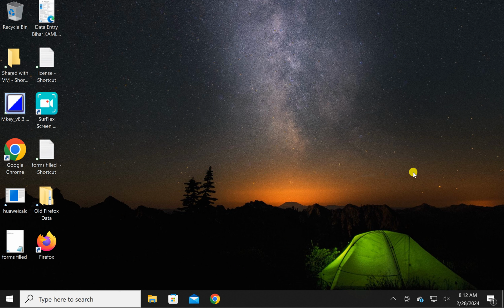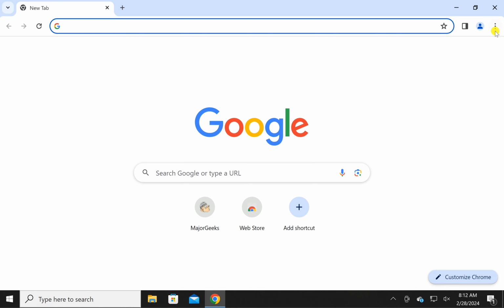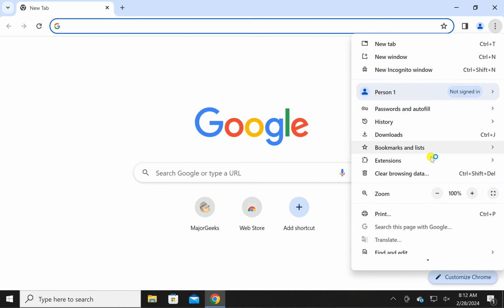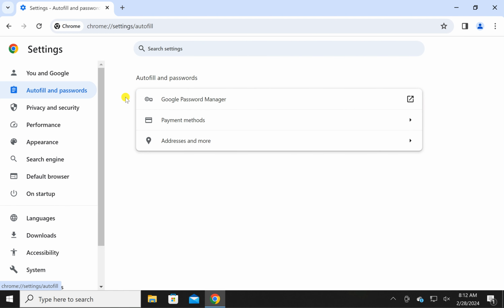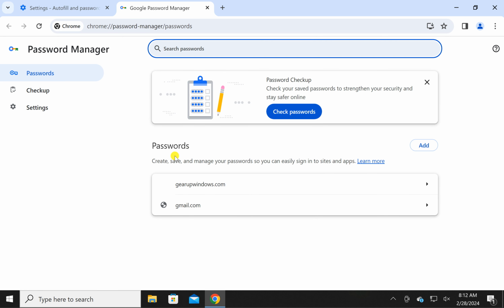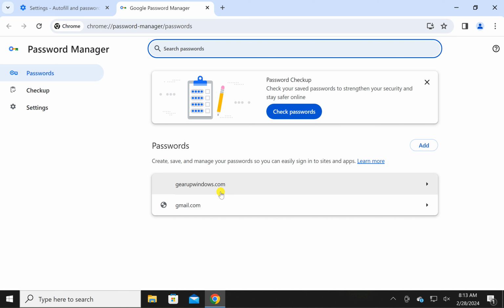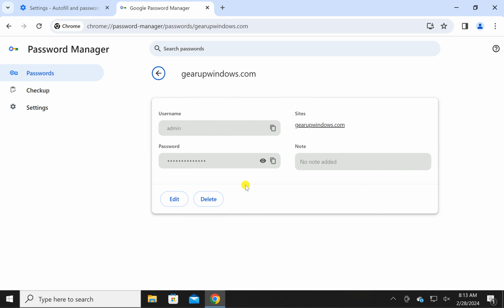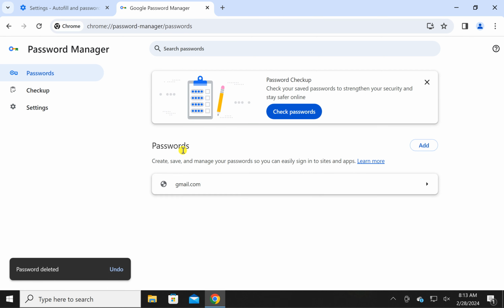How to Delete Saved Passwords in Google Chrome on Windows 11 or 10 | GearUpWindows Tutorial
Title: "Mastering Your Browsing: How to Delete Saved Passwords in Google Chrome (Windows 11/10)"

Description:
Welcome to GearUpWindows, your go-to channel for mastering your digital experience! In this tutorial, we'll show you how to efficiently manage your saved passwords in Google Chrome on Windows 11 or 10.

Have you ever wondered how to clear out those saved passwords that clutter your browser? Whether it's for security reasons or simply to tidy up your browsing history, knowing how to delete saved passwords in Google Chrome is essential.

In this step-by-step guide, we'll walk you through the process, making it easy for you to regain control over your online security and privacy. From accessing Chrome's settings to locating the Passwords section, we'll cover it all.

Join us as we dive into the world of browser management and empower you to take charge of your digital footprint. Don't let those saved passwords linger any longer – let's clean up and optimize your browsing experience together!

Let's gear up and elevate your browsing experience today!